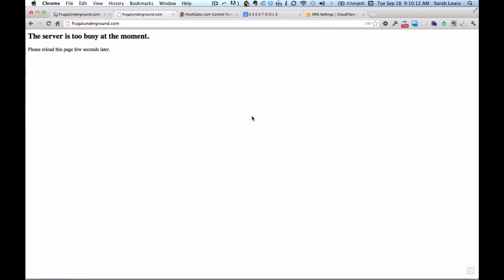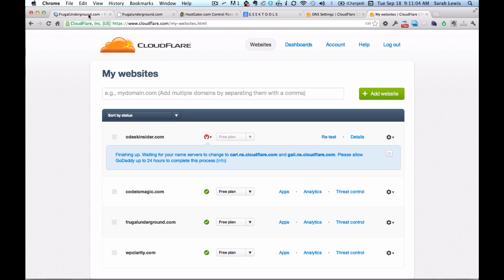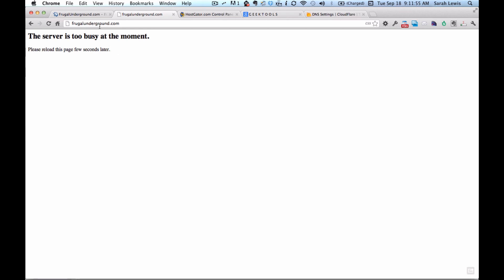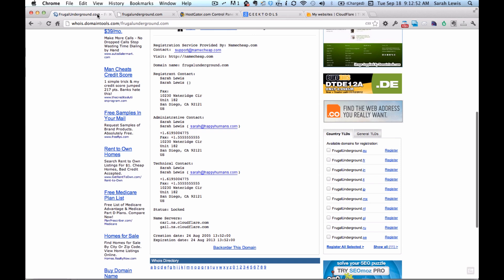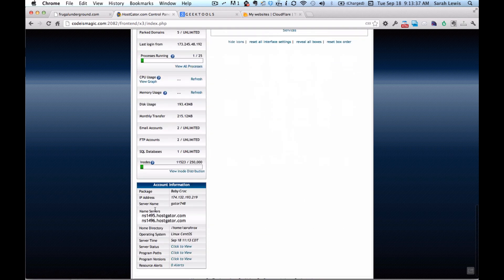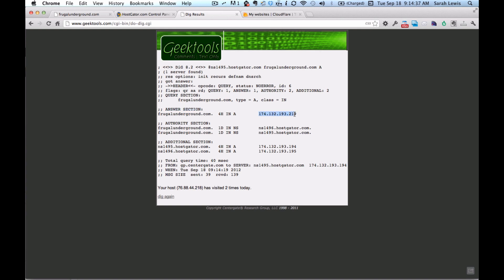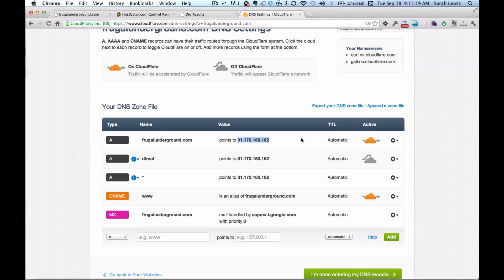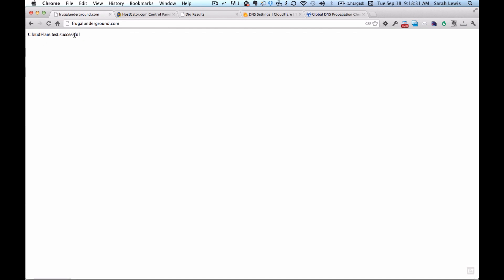How to use CloudFlare to switch hosts quickly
Usually when you switch hosts, it takes a long time for the domain changes to take effect (in geek-speak, to propagate). If you're using CloudFlare, your changes will take effect almost immediately.